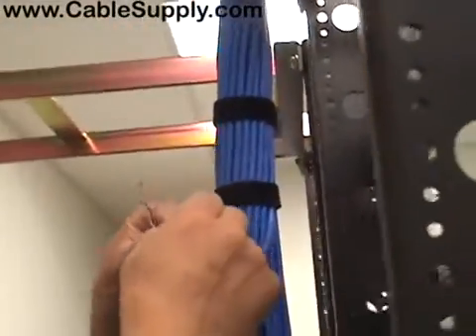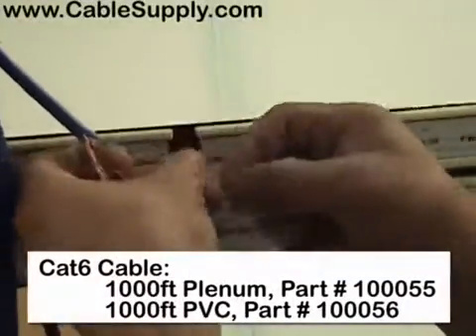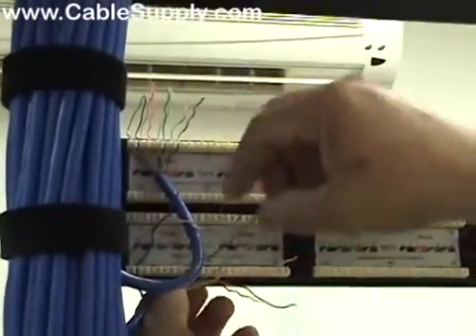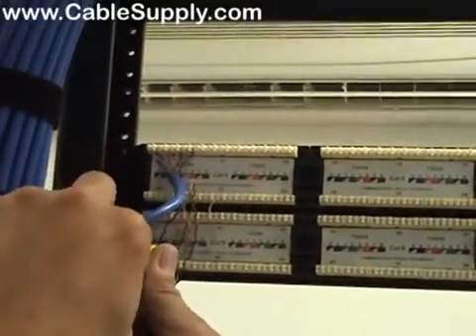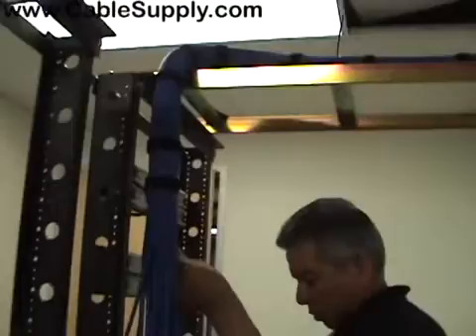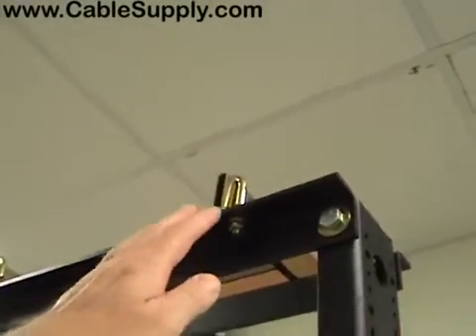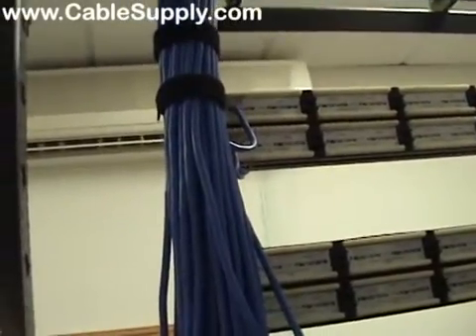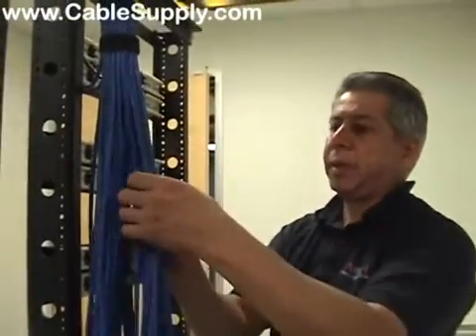Tận mắt lắp đấu nối cáp điện và patch panel